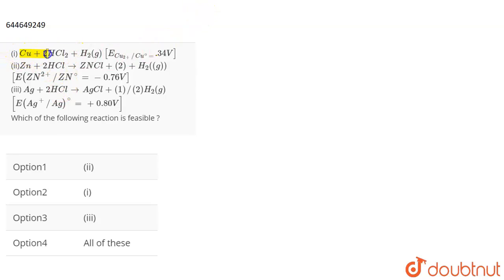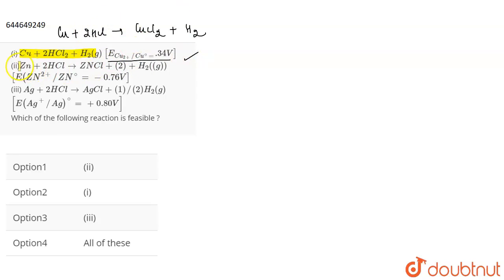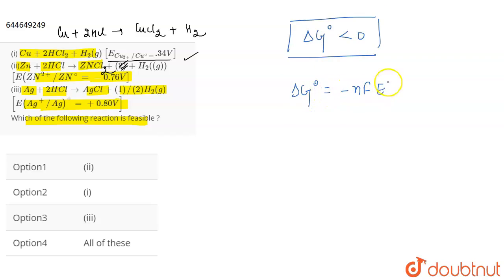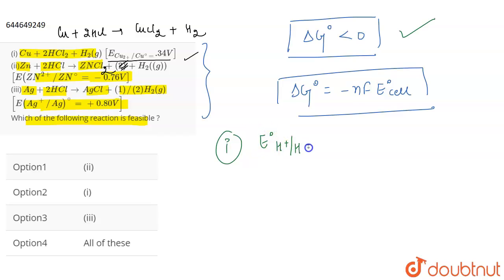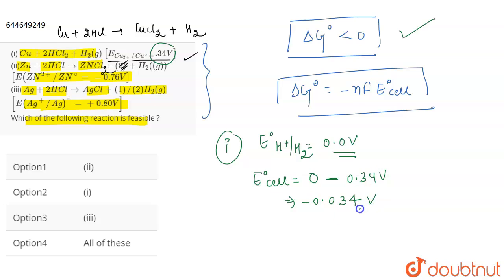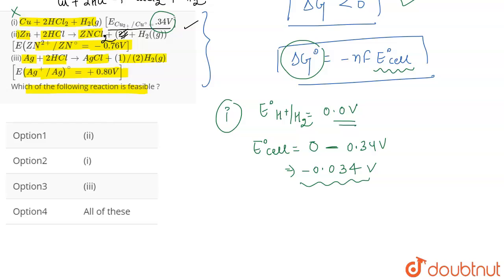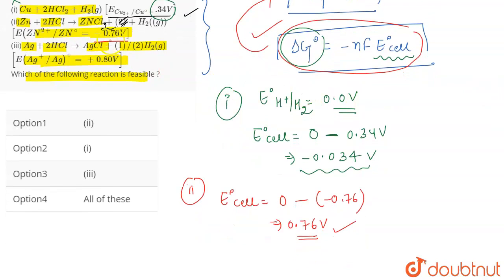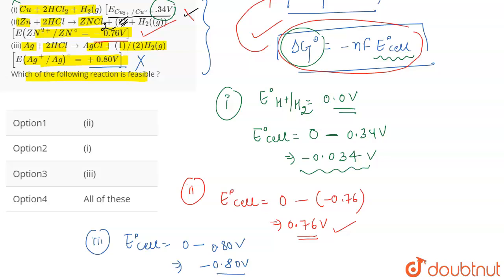(i) Cu+ 2HCl_(2) +H_(2)(g) [E_(Cu_(2+)//Cu^(@) = ).34V](ii)Zn + 2HClrightarrow ZNCl+ (2)+ H_(2) ...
(i) Cu+ 2HCl_(2) +H_(2)(g) [E_(Cu_(2+)//Cu^(@) = ).34V](ii)Zn + 2HClrightarrow ZNCl+ (2)+ H_(2) ((g))[E(ZN^(2+)//ZN^(@) = -0.76V](iii) Ag+ 2HCl rightarrow AgCl+(1)//(2) H_(2) (g)[E(Ag^(+)//Ag)^(@) =+0.80V]Which of the following reaction is feasible ?
Class: 12
Subject: CHEMISTRY
Chapter: ELECTROCHEMISTRY
Board:IIT JEE

👉 Have Any Query? Ask Us.